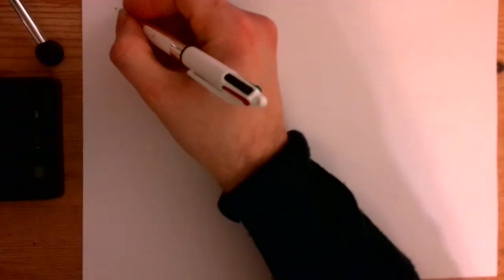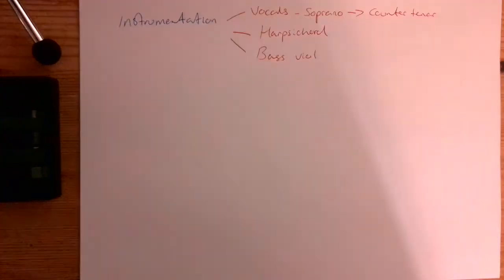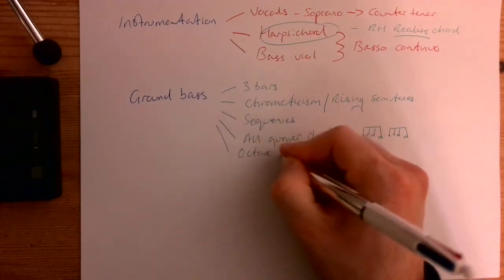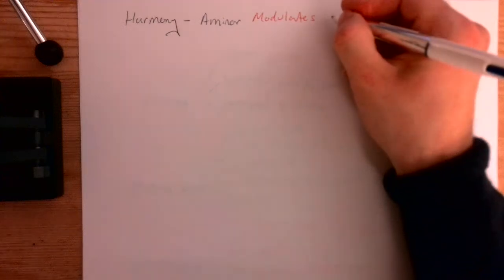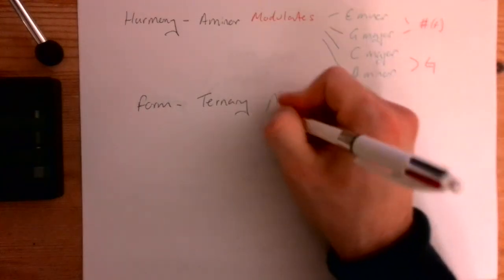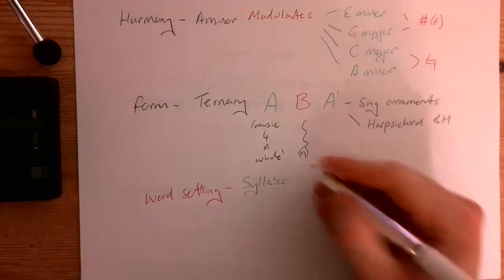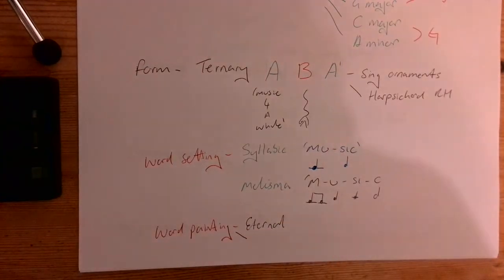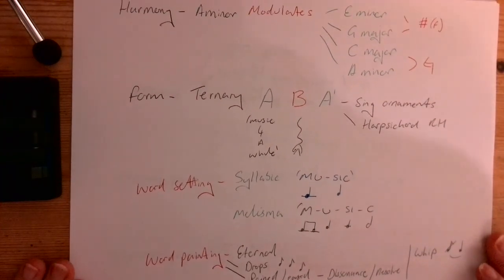Music For A While - What you need to know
YR10 this is all the information we've have been through in our lessons about 'Music For A While' by Henry Purcell